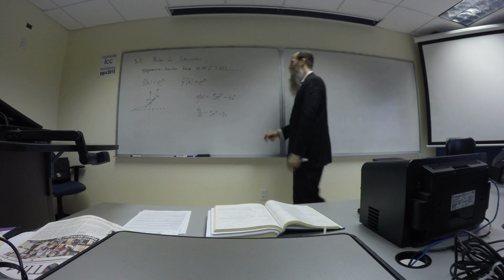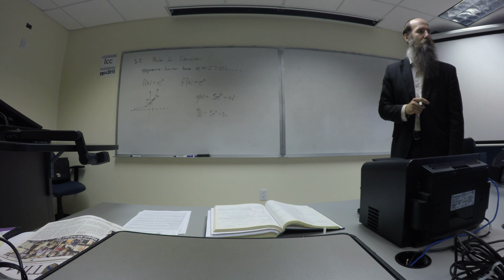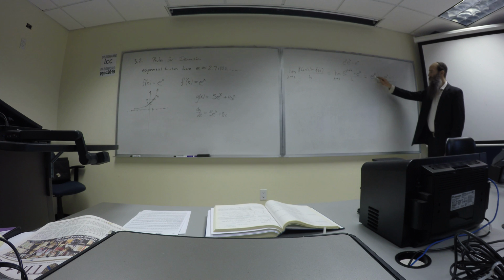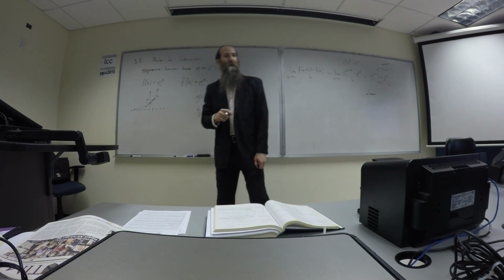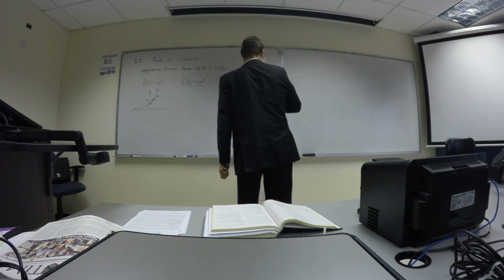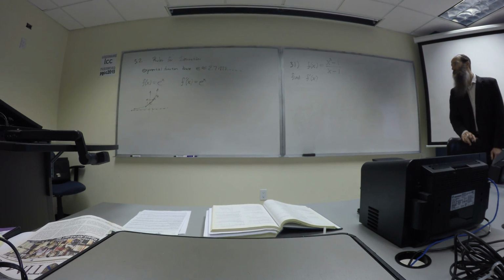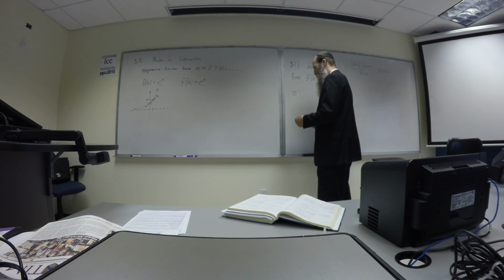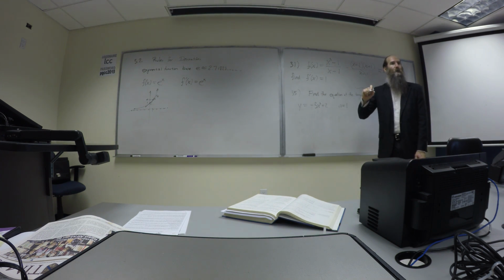Part 19 Day 4 Lecture Calculus One Gopro Hero 4 Black Edition 4K